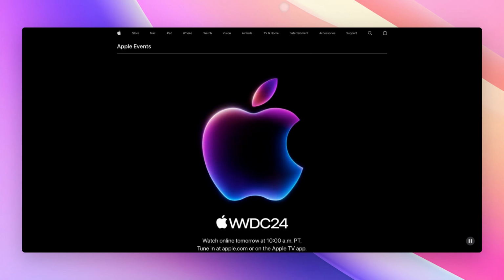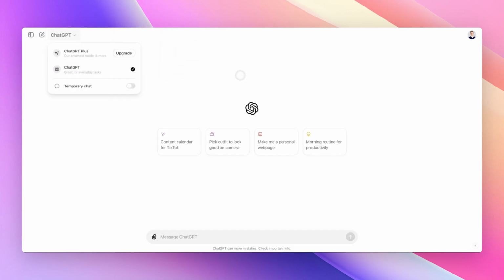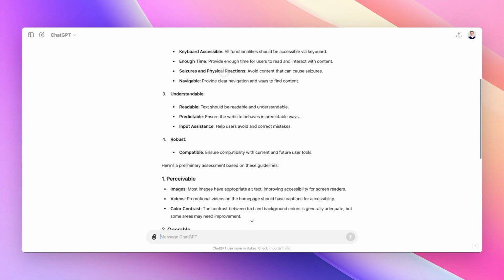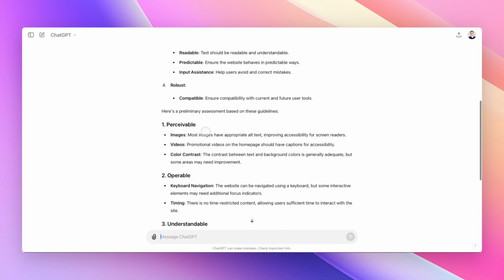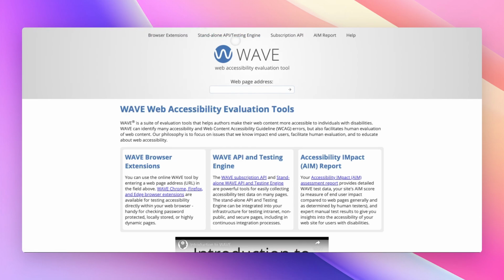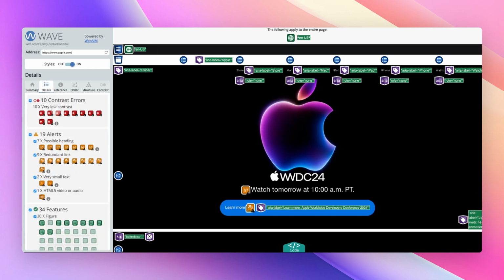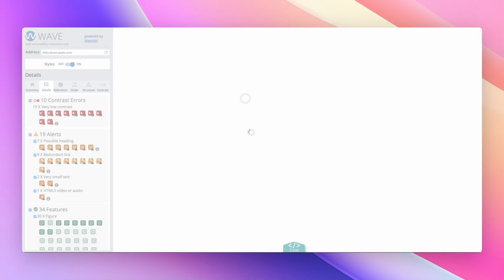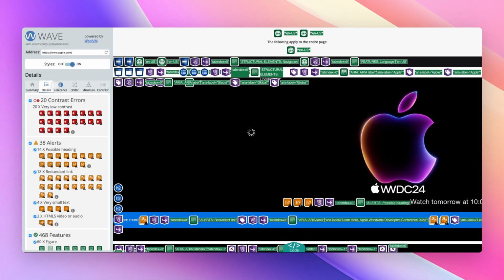Accessibility 101 for Framer Sites